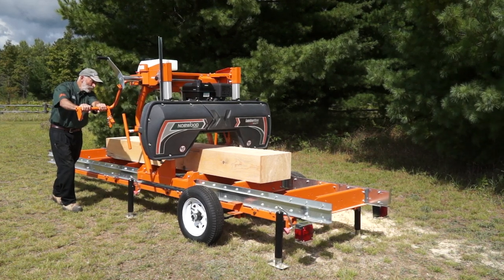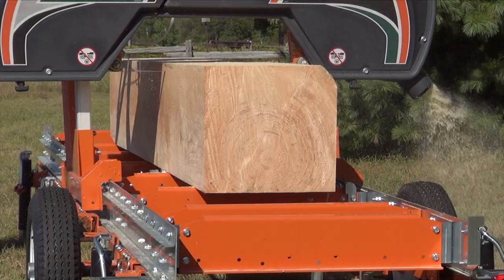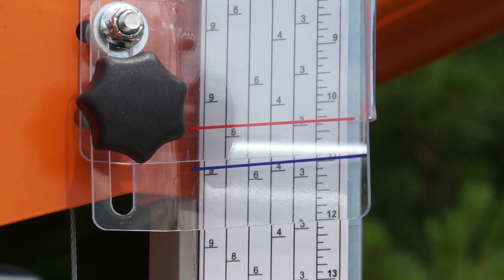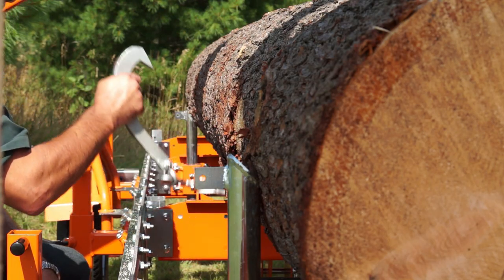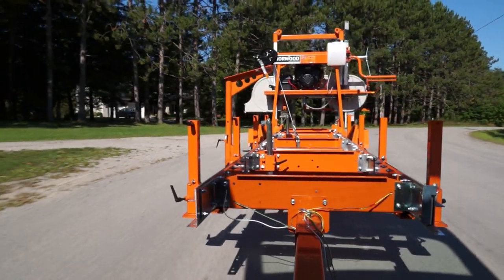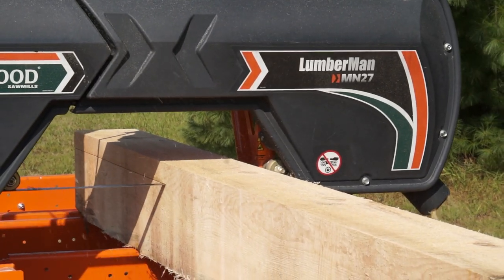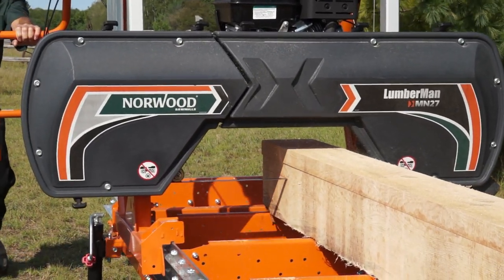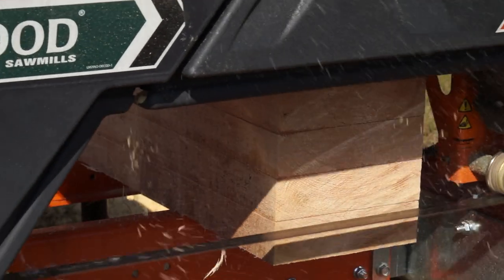Norwood LumberMan MN27 Portable Sawmill - Take Your Projects to the Next Level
With the the Norwood LumberMan MN27 portable band sawmill, saw logs up to 27" (69cm) in diameter into boards up to 23" (50cm) wide. Standard, mill timber up to 12’9” (3.8m). Or saw longer simply by adding optional 4' (1.2m) log deck extensions.

This video shows the Norwood LumberMan MN27 portable sawmill and many of the available optional attachments such as trailer system, toe boards, log loading, rolling and ramp system and rapid dogging and rolling system.

Thousands of sawyers around the world put their trust in Norwood to unlock the value in their trees and their natural environment: To build. To craft. To make their mark.

To learn more about the Norwood MN27, and how you can make your mark,

Global Leader in Portable Sawmill Innovation: With over 75 patents, more than all the sawmill companies around the world put together, Norwood is the proven global leader in portable sawmill innovation.